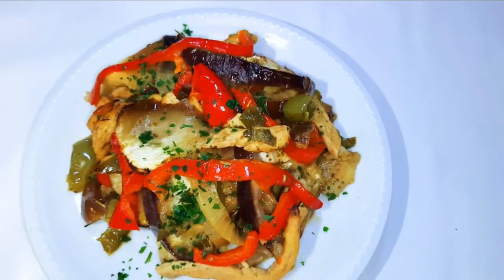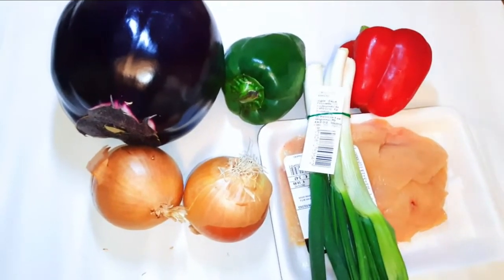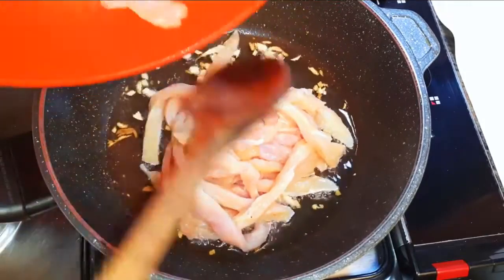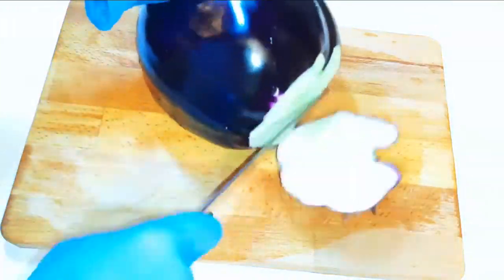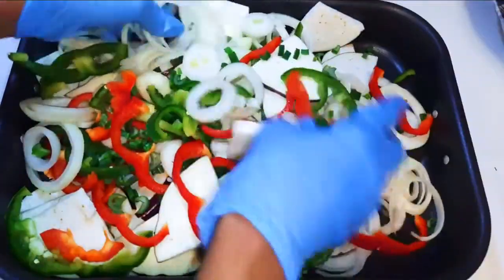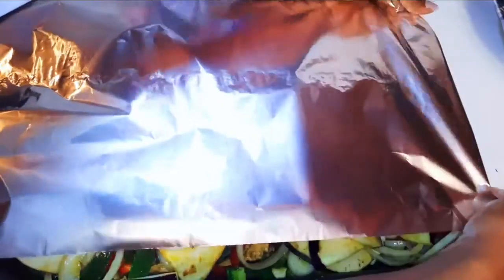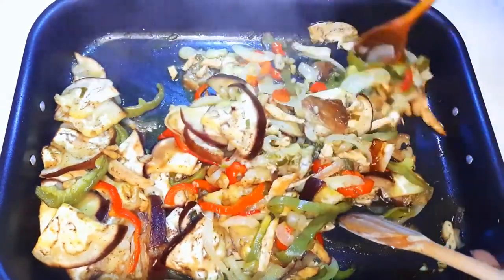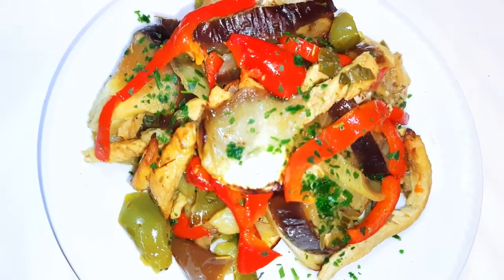Easy And Super Delicious Baked Chicken And Eggplant/Aubergine Salad.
Easy And Super Delicious Baked Eggplant Aubergine Salad